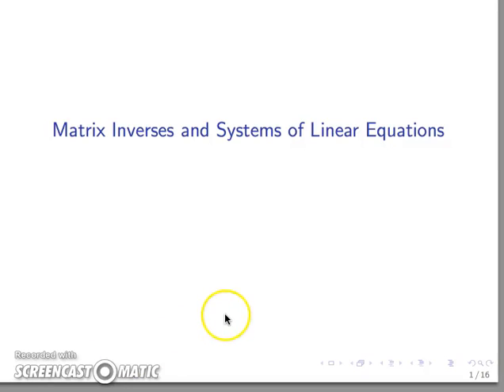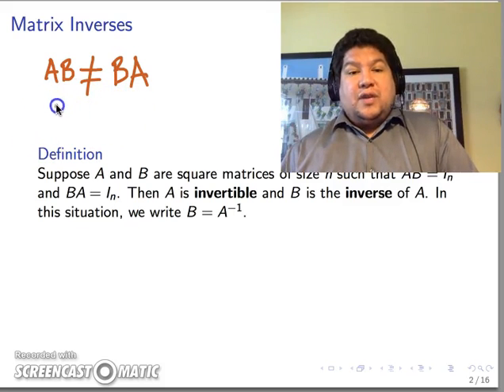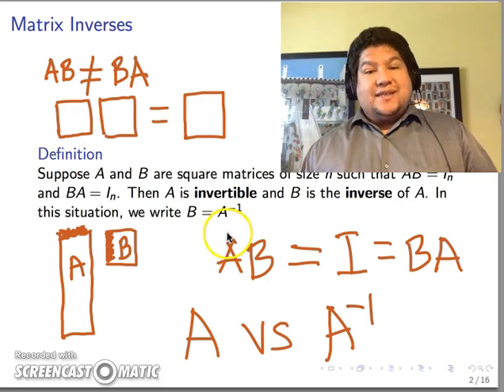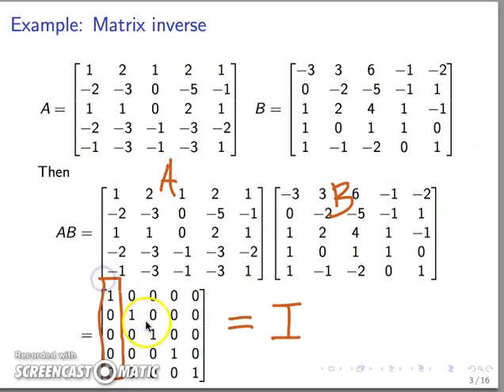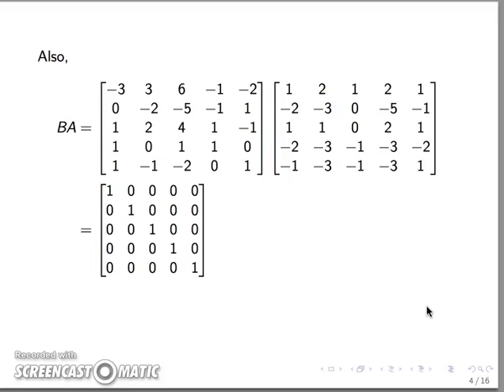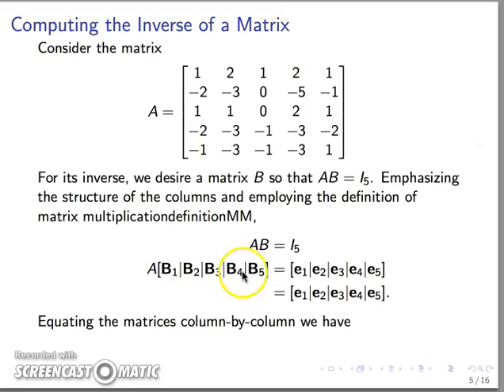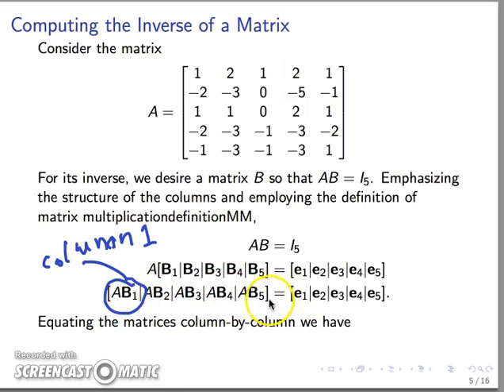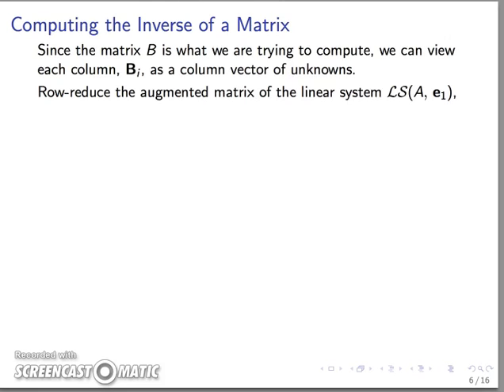MATH 2010 Matrix Inverses and Systems of Linear Equations, Part 1